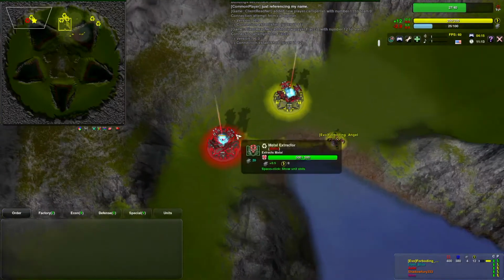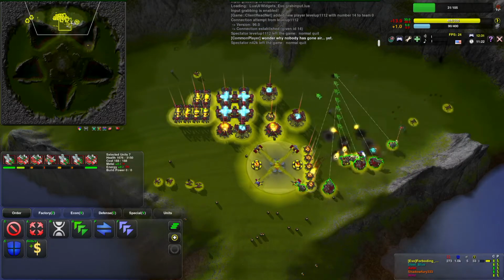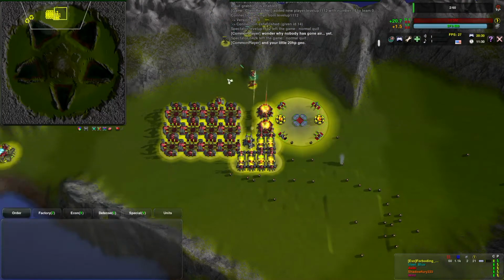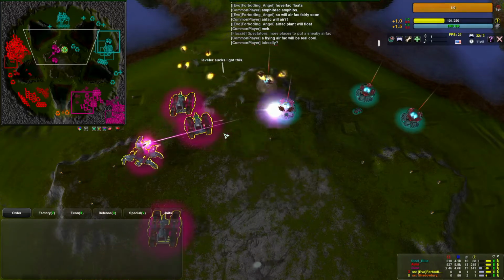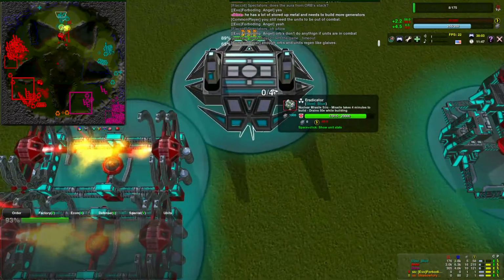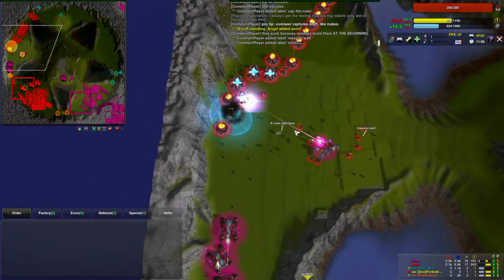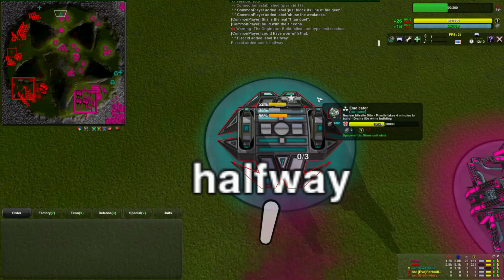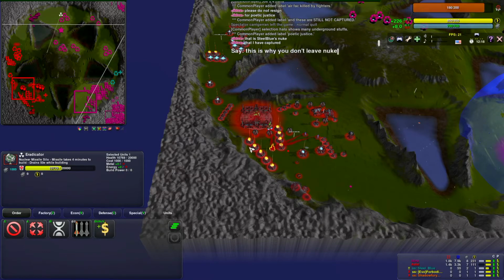Evolution RTS Get-Together #25: Game 2